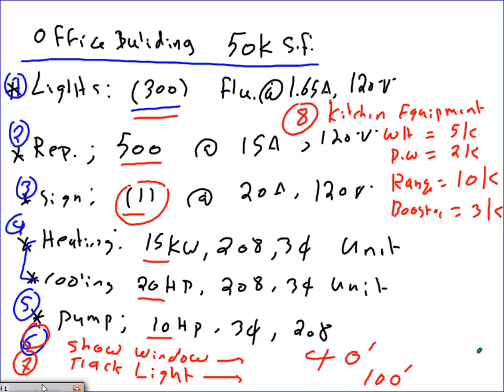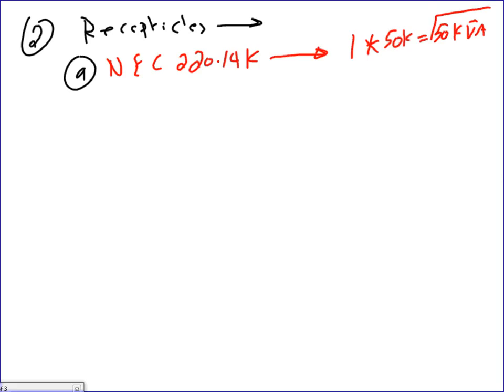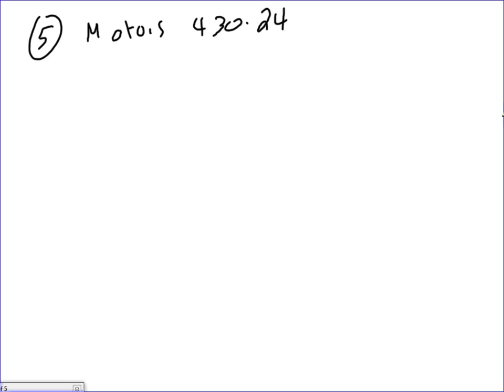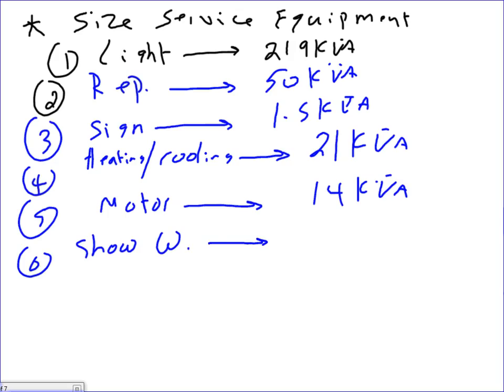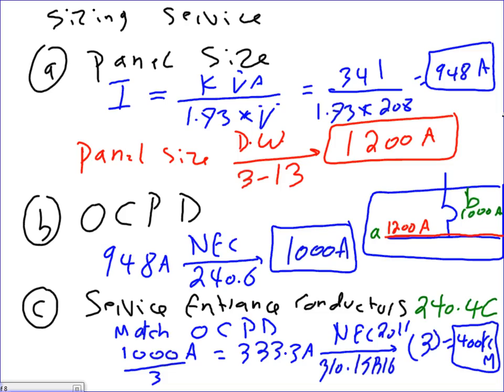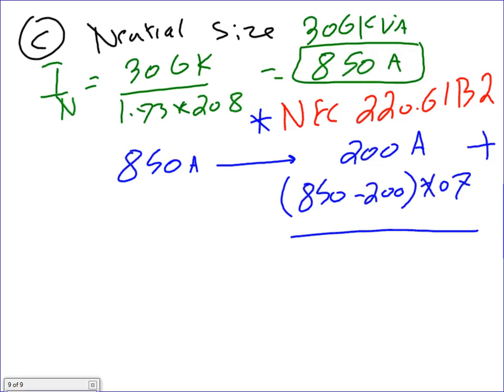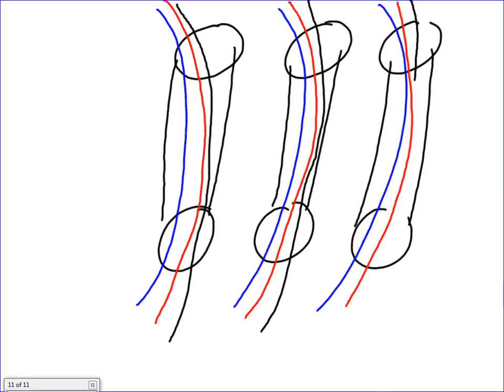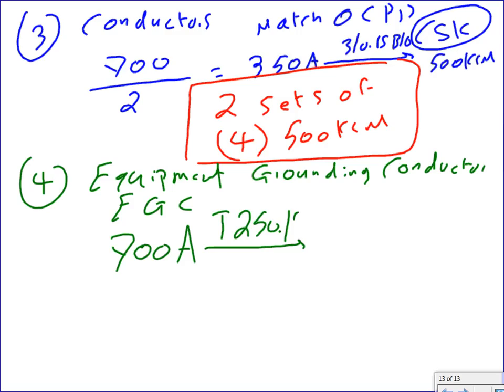Commercial Electrical Load Calculation-NEC-U#11-01-12-13-10.wmv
Sizing Electrical service for a commercial building using NEC.